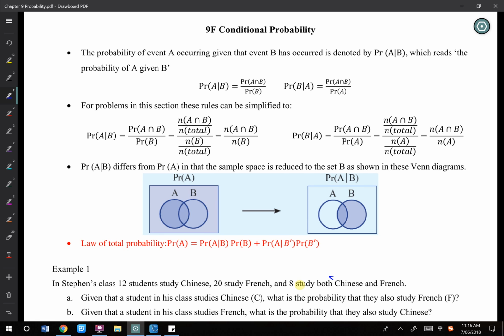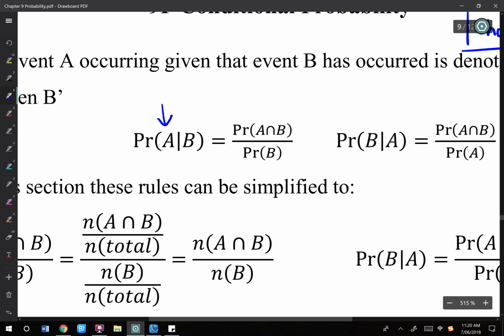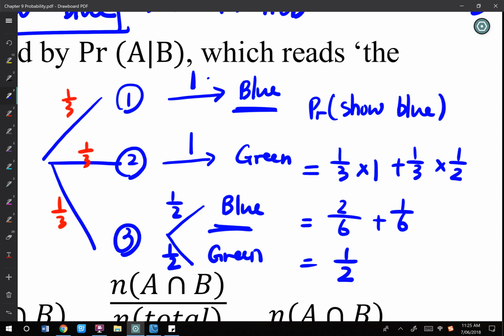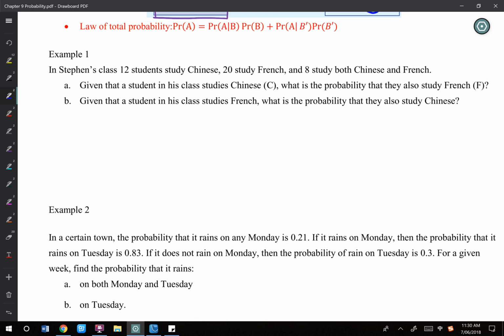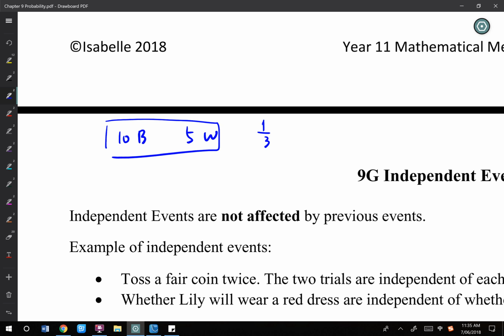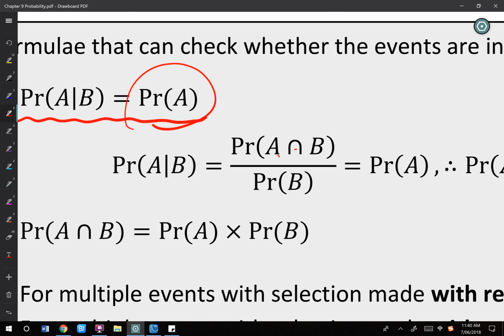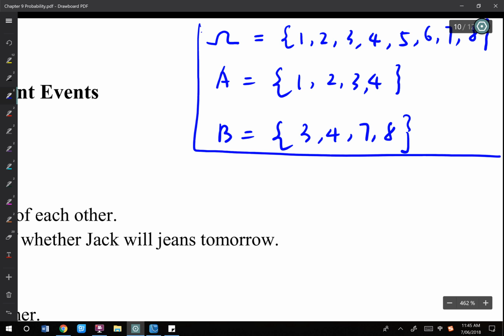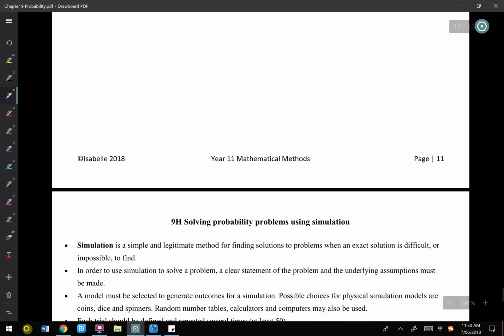Year 11 Prob 9F 9G